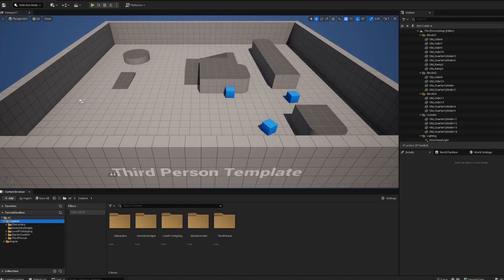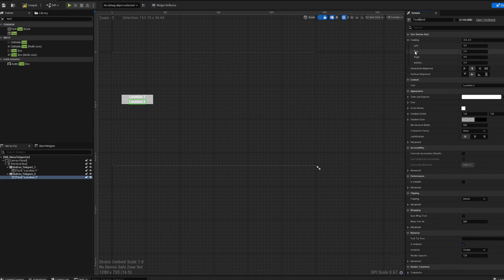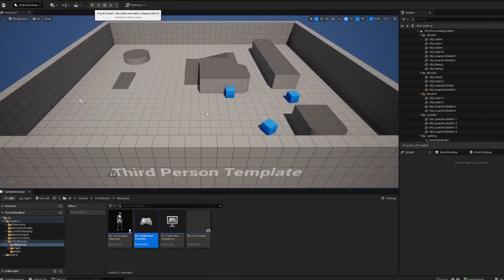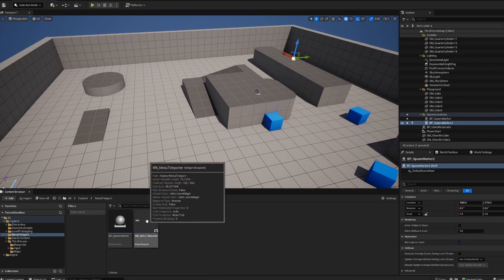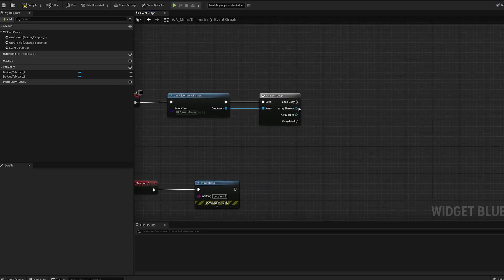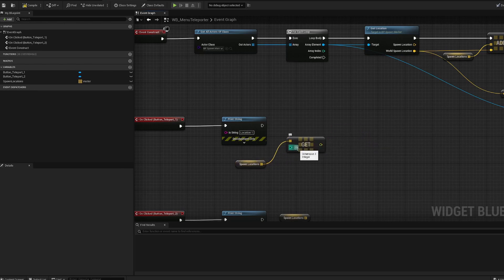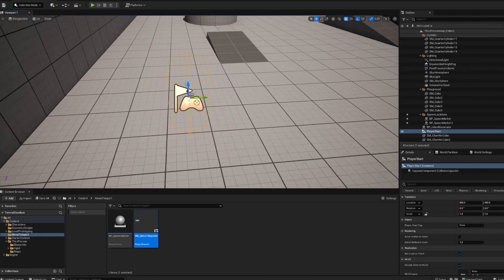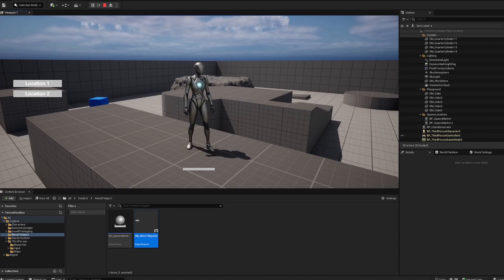UE5 Menu Teleporter: How to Create a Menu That Teleports Your Player To Spawn Locations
Unreal Engine 5 tutorial on how to teleport your player to specific spawn points around your map or level via buttons in a menu.